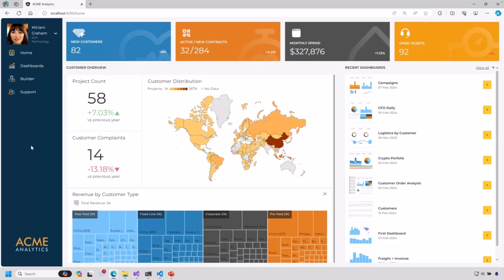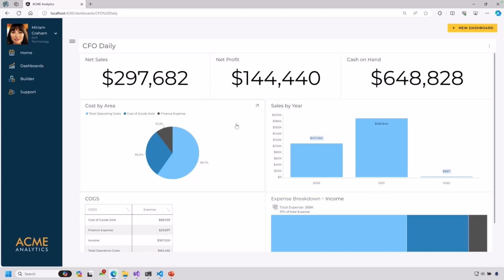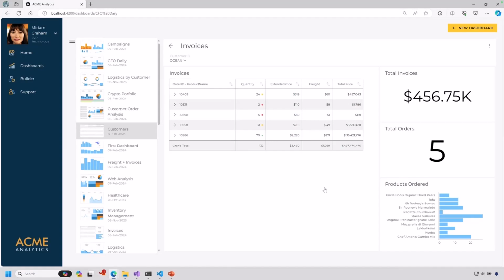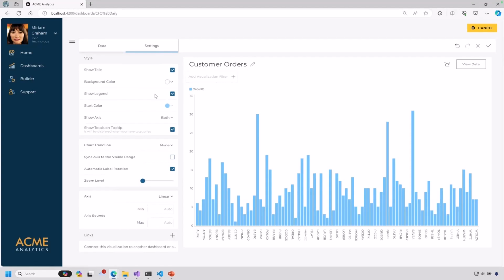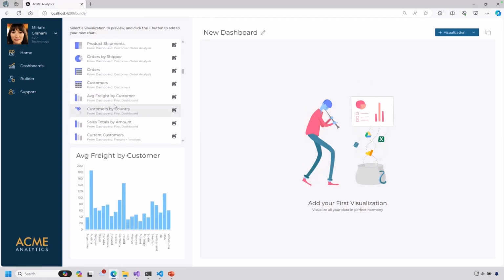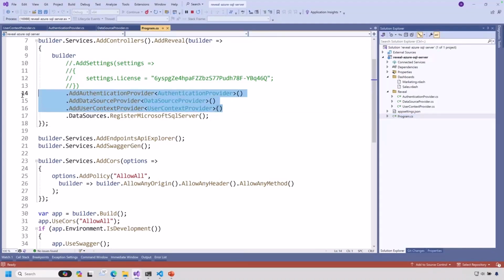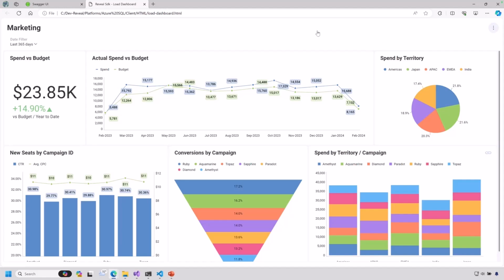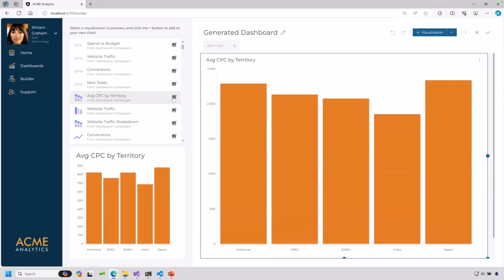How Reveal Embeds Analytics That Actually Drives Product Value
Embedded Analytics Demo: How To Drive Product Value with Reveal

In this demo, you'll see how Reveal drives digital transformation through embedded analytics, helping software teams deliver real-time insights directly inside their applications. As user expectations grow, embedded analytics has become essential for ISV and SaaS companies, looking to deliver real-time insights and scale data-driven decision making.
We’ll walk through the embedded analytics benefits that matter most—faster decision making, improved user engagement, and streamlined operations—all within the flow of your application. Reveal’s flexible architecture and native SDKs make integration simple, while its powerful features support analytical decision making across your platform.
In this video, you'll see how Reveal delivers embedded analytics that is:
• Easy to use for non-technical users through intuitive dashboards
• Fully customizable for developers via SDKs and APIs
• Seamlessly white-labeled to match your app’s brand
• Flexible enough to support complex filtering, drilldowns, and predictive analytics
About Reveal:
Reveal is an embedded analytics platform purpose-built for software teams. With native SDKs, flexible APIs, and no iFrames, Reveal integrates directly into your app—delivering fast performance, full customization, and a seamless user experience across any stack.